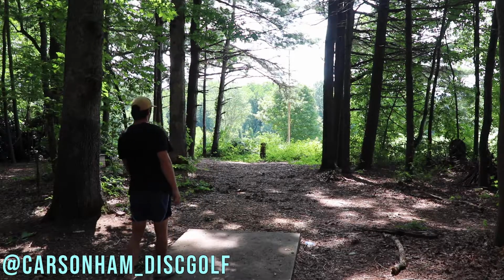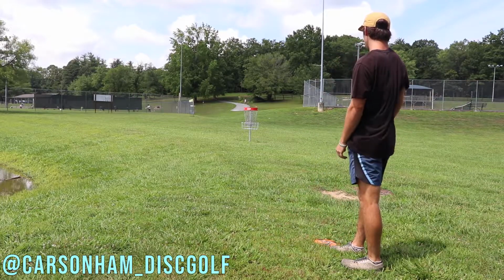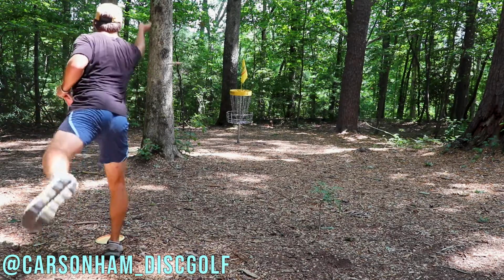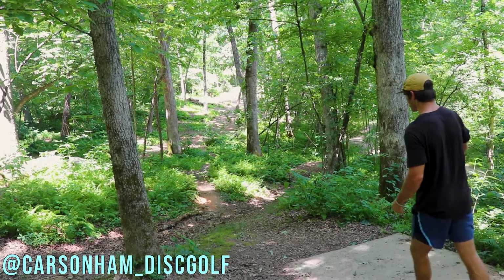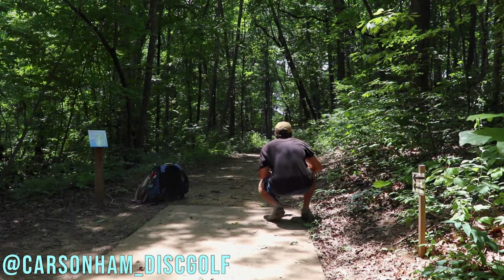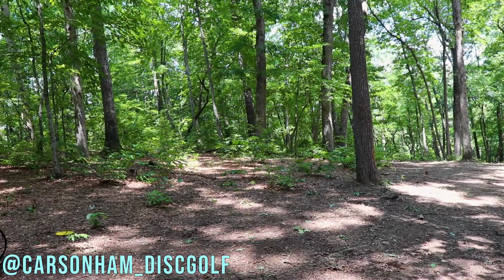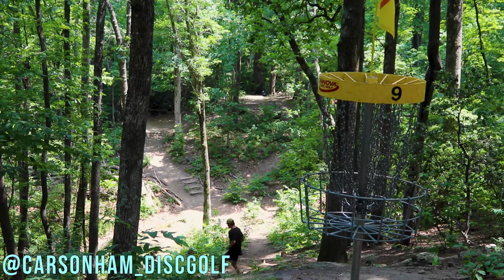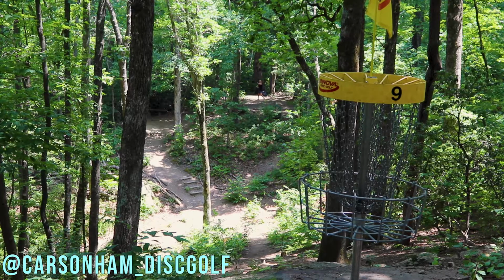Welcome to Jackson Park (Front 9)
Today I go and tackle one of the best courses in western North Carolina. Jackson Park is a gorgeous course with rolling hills and tricky shots. For my first time playing here, it might be my best round of disc golf to date. ✌️